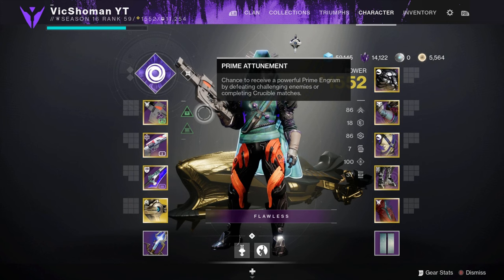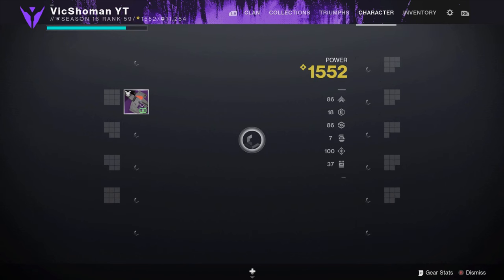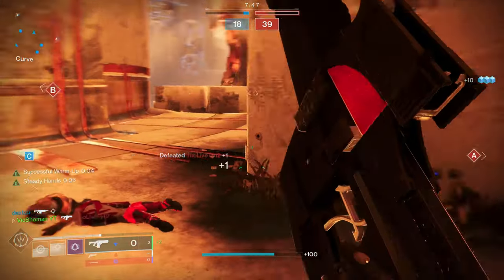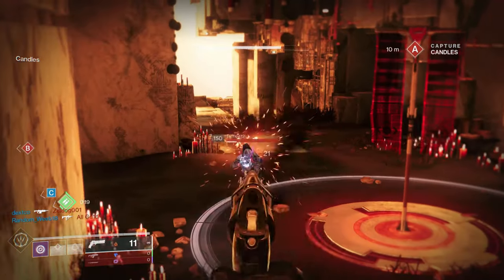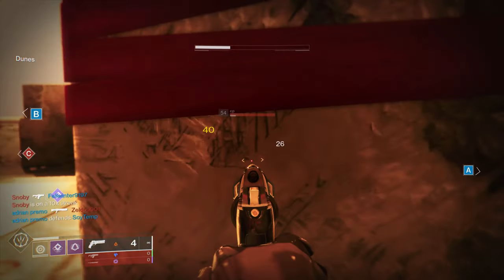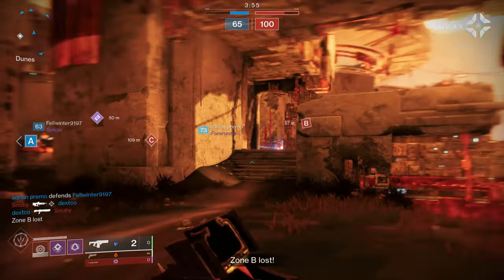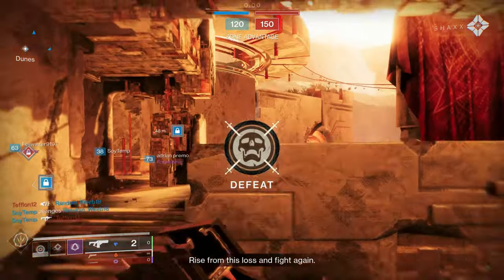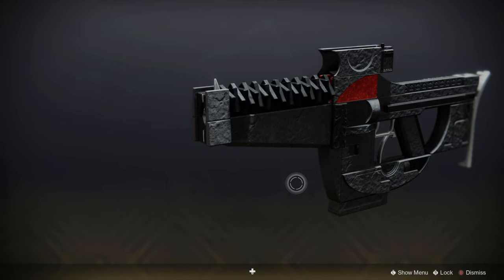First Legendary Fusion In The Kinetic Slot!! | Deliverance Raid Fusion (Destiny 2 Witch Queen)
For the first time ever we have a legendary fusion in the kinetic slot!  Just think of all the new weapons we can use with a fusion now!